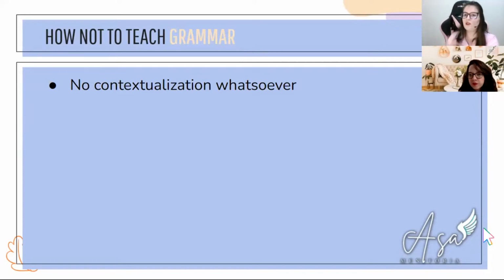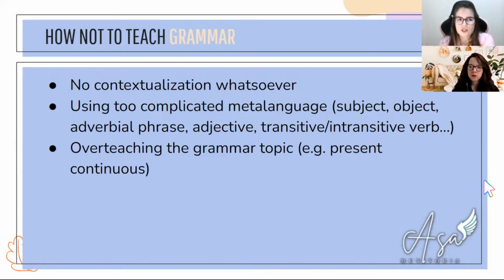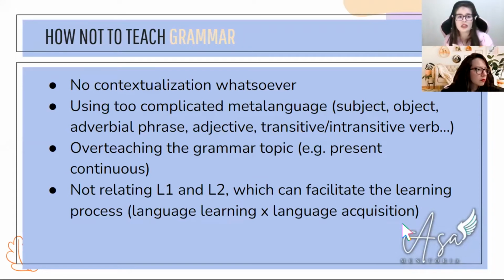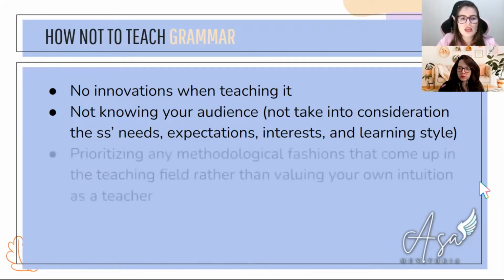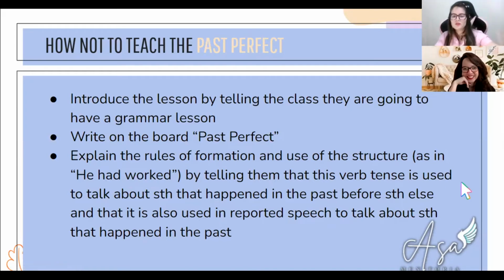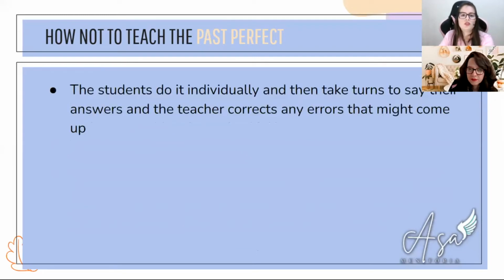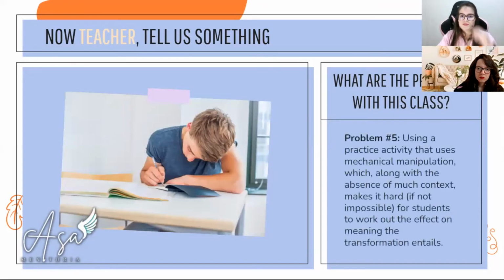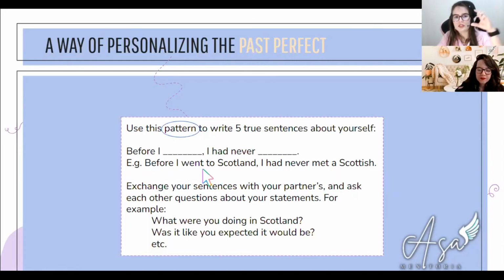HOW NOT TO TEACH GRAMMAR - PARA PROFESSOR DE INGLÊS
Nesse vídeo how NOT to teach grammar, nós falamos, para o professor de inglês, o que não deve ser feito ao ensinar gramática.

Professores de inglês comentam muita insegurança quanto às técnicas de ensino da gramática.
Assista à live para aprender o que NÃO fazer quando ensinar gramática.

SOBRE MEU CANAL: Eu sou Amanda, professora de inglês e mentora de professores particulares. Ao longo da minha trajetória profissional dando aulas e mentorando professores, percebi que os eles encontram problemas com os quais já lidei e já aprendi o melhor jeito de evitar e resolver. Criei esse canal para contribuir com o processo de outros professores. Bem vindx!